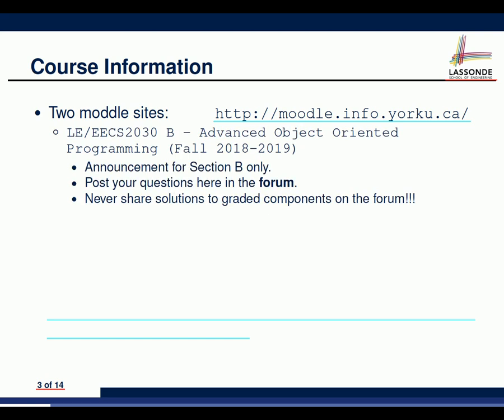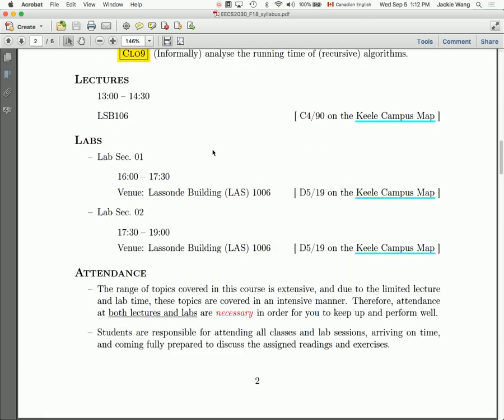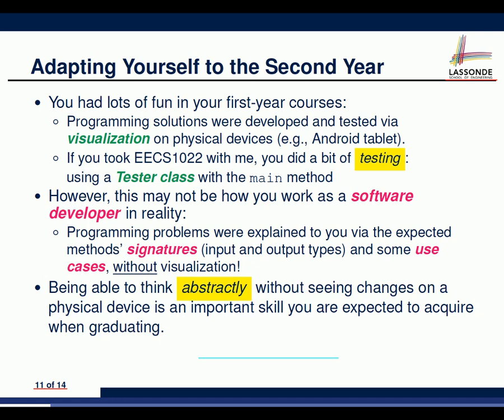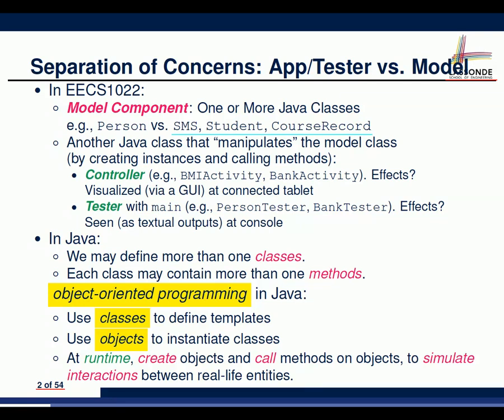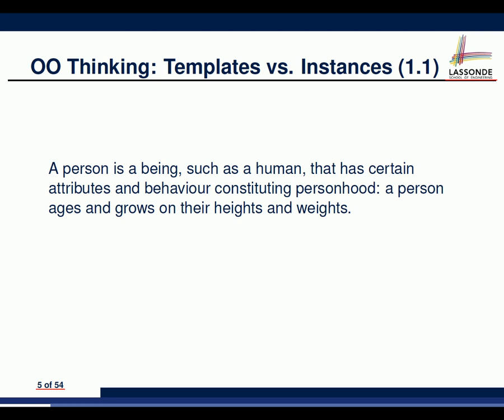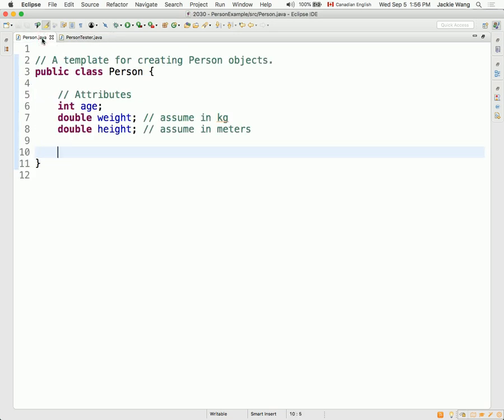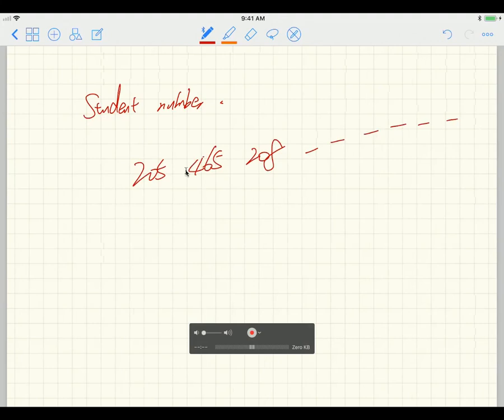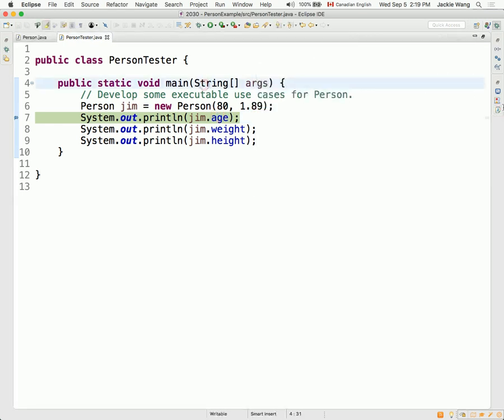EECS2030 2018 09 05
- Administratives
- Review of Classes and Objects
- Basic use of Eclipse